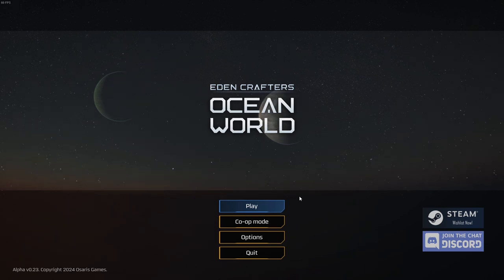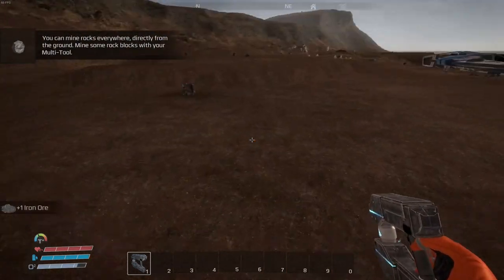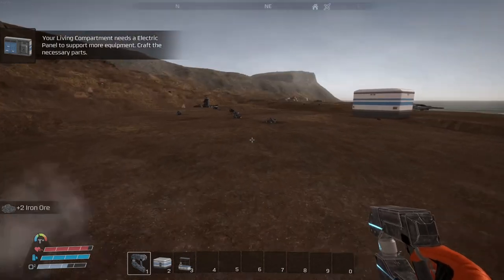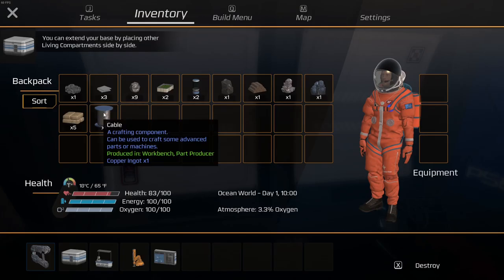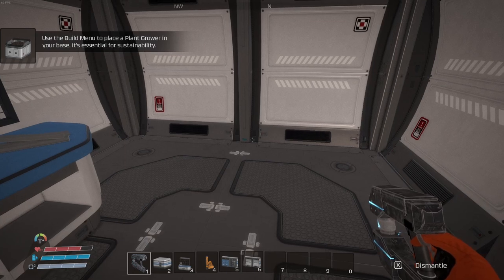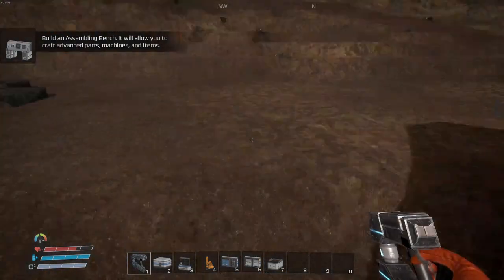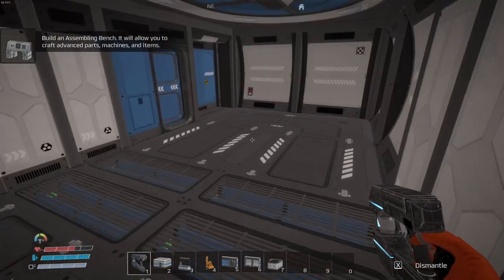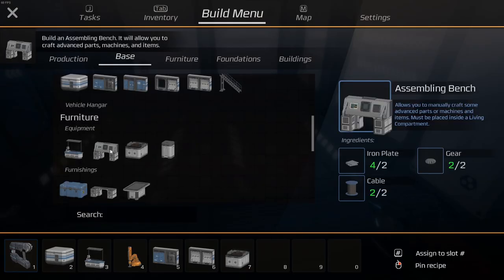I Survived A Plane Crash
If you want to go the extra mile and become a member by clicking 'join' that can help me ALOT Price Has Dropped

Ocean World is a free Prologue introducing one of the planets that you will be able to transform in the upcoming full game "Eden Crafters":
You located a planet where your scanners detected a lot of water, it should be easy to turn it into a habitable haven for humanity. Gather materials, craft essential tools, and lay the foundation for a thriving civilization.
Except... maybe there is too much water on this planet? Ocean World presents a unique challenge: giant waves caused by a nearby moon.
Automate resource gathering and transformation with conveyors and machines, from elaborate factories to environmental transformation systems.
Temper the climate, create a breathable atmosphere... and survive the giant wave incoming.
This free episode offers a glimpse into the vast potential of Eden Crafters, providing a taste of the adventures that await in the full co-op, open-world survival and crafting experience. Take the first steps toward transforming a hostile planet into a flourishing Eden, where crafting and automation are the keys to success.

FEATURES
• Open World
• Co-Op
• Crafting
• Factory Building
• Terraformation
• Vehicles